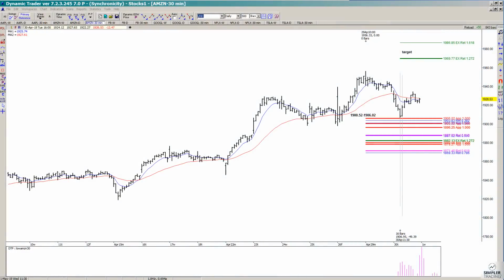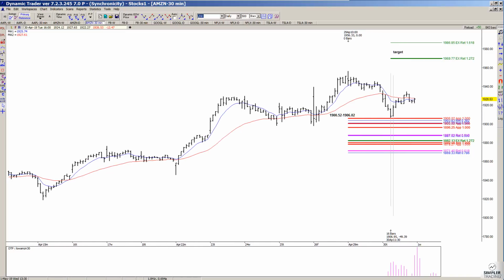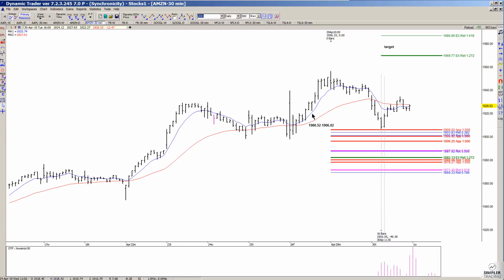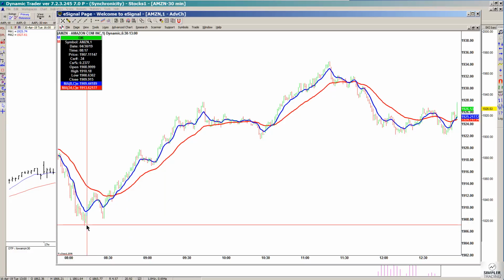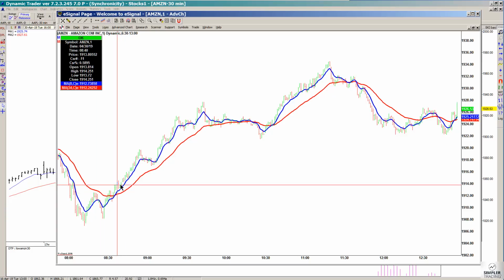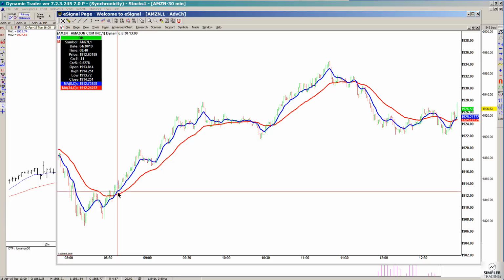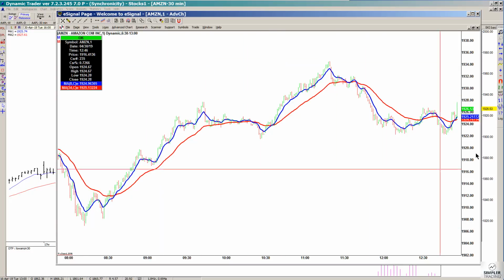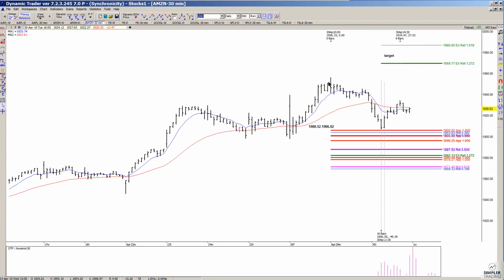Fibonacci Queen: Here is how to trigger a day trade in AMZN.